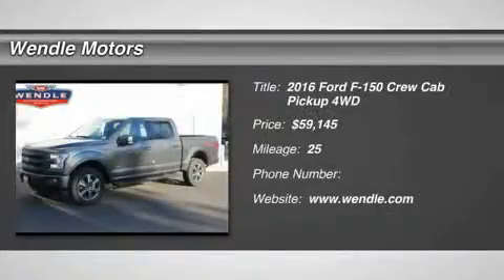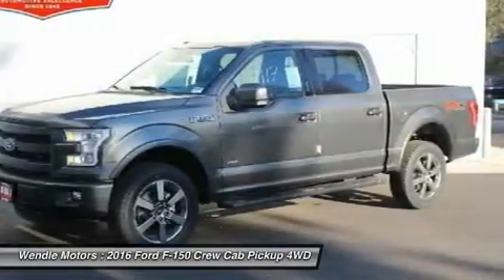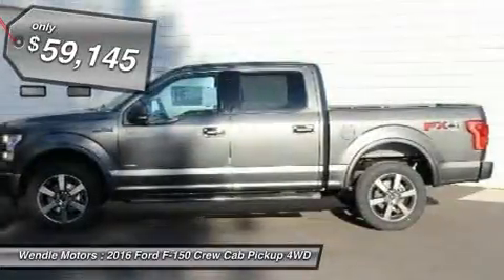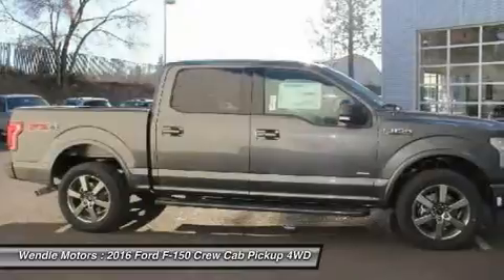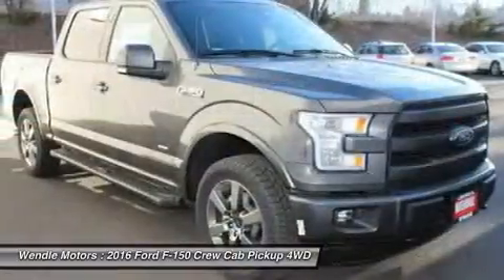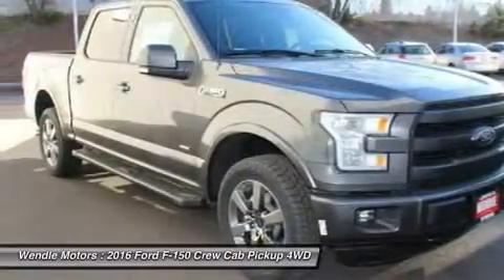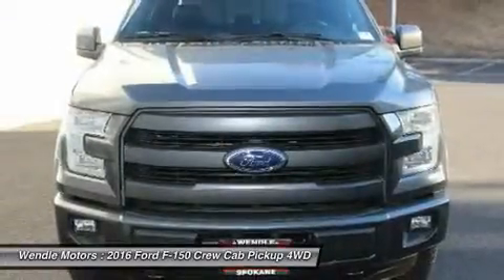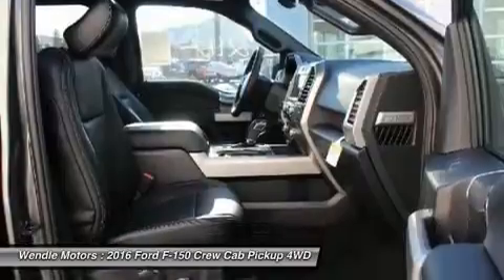2016 Ford F-150 1600010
2016 FORD F-150 Spokane, WA
Stock# 1600010

Wendle Motors
9000 N Division St

This 2016 Ford F-150 has a sharp Magnetic Metallic with a Black *Backup Camera* *Bluetooth* *Heated Seats* *Cooled Seats* *Turbocharged Engine* *Keyless Start* *Leather Seats* *Popular Color* All of our vehicles are researched and priced regularly using LIVE MARKET PRICING TECHNOLOGY to ensure that you always receive the best overall market value. Call Dealer to confirm availability, and schedule a hassle free Test Drive. Wendle Ford Sales prides itself in exceeding all customer expectations! The next step? Give us a call to confirm availability and schedule a hassle free test drive! We are located at: 9000 North Division Street, Spokane, WA 99218. Save $1,000 - $1,000 Retail Customer Cash OR 0% APR For 60 Months. Not all buyers will qualify for Ford Credit financing. Residency restrictions apply. For all offers, take new retail delivery from dealer stock by 4/1/2016. See dealer for qualifications and complete details. Additional $300 Retail Customer Cash on all 2.7L EcoBoost engines.